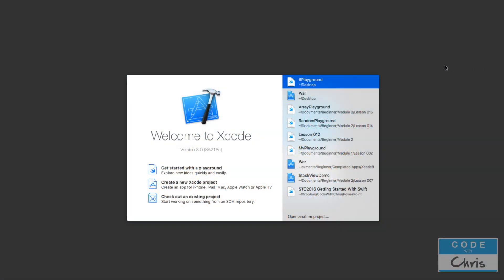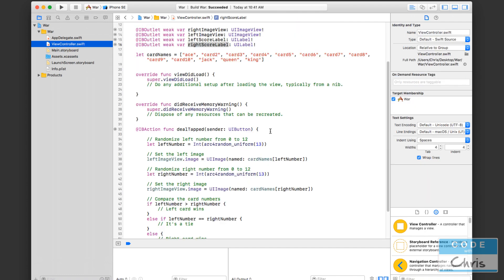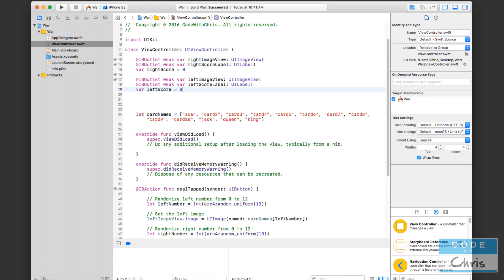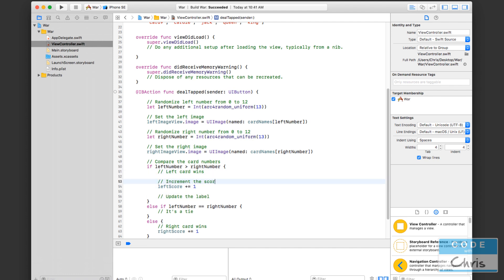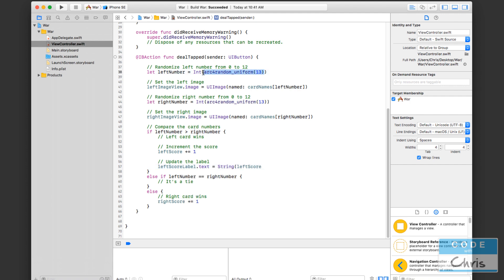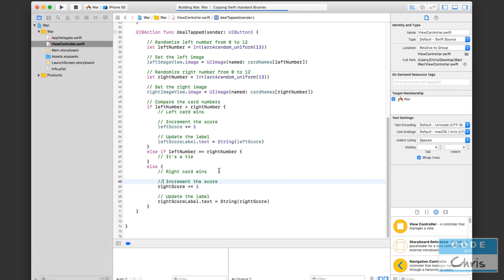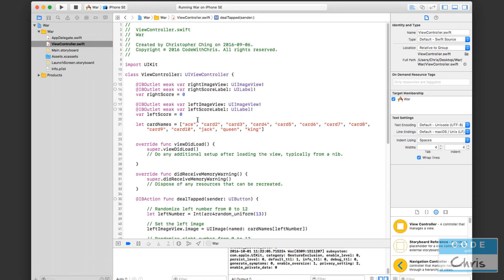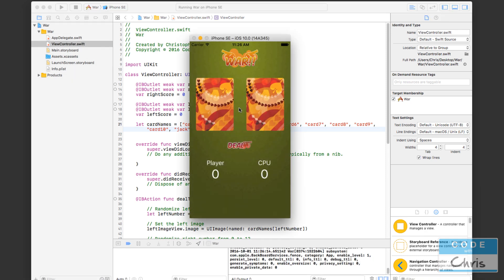How To Make an App - Ep 17 - Keeping Score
Lesson 17 - Keeping Score
In this lesson, finish the app by implementing the score keeping!